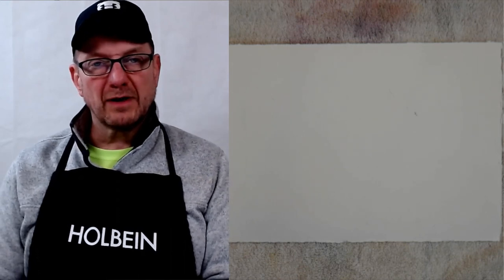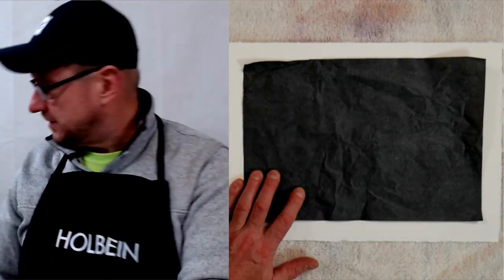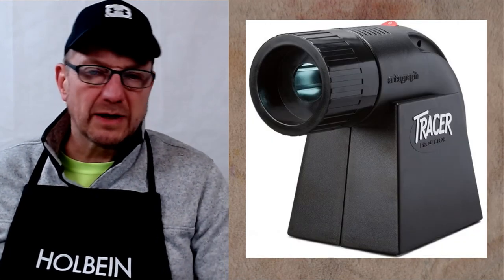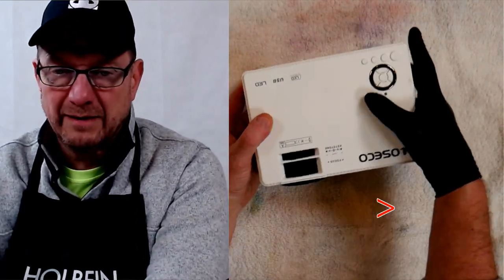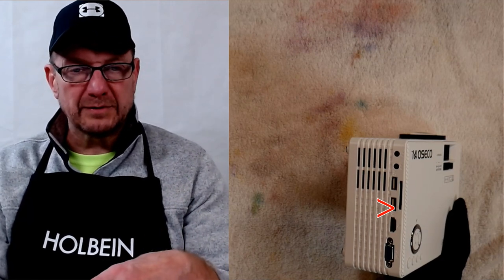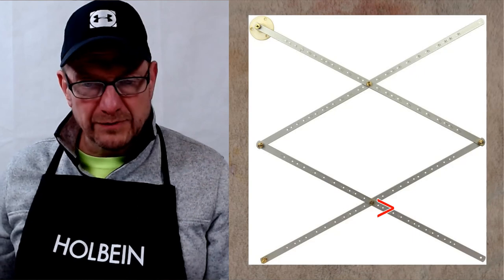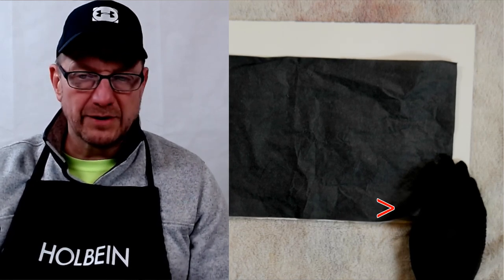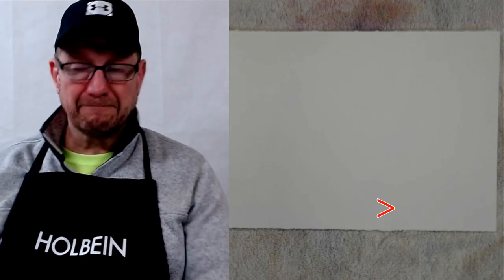BeckerArt Getting a pencil drawing onto a sheet of paper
In this video I talk to you about the different ways of getting your drawing onto a sheet of watercolor paper.

Below are some of the products that I spoke about in the video.

Transfer Paper
Digital Projector
Artograph small projector
Artograph big projector
Lucy Drawing tool